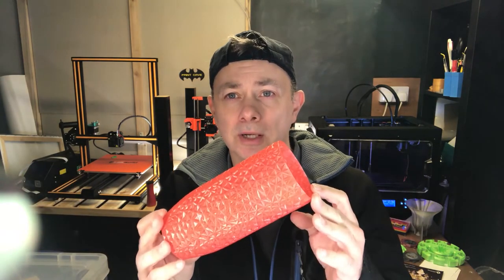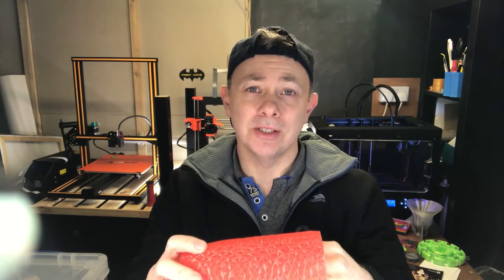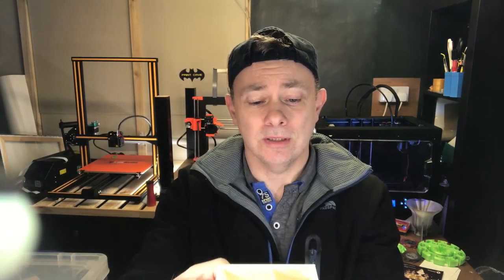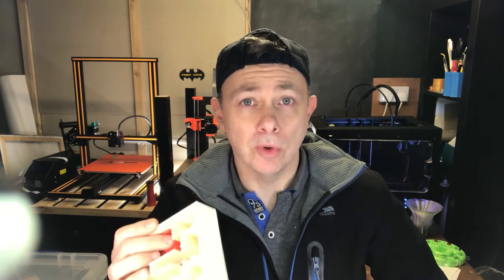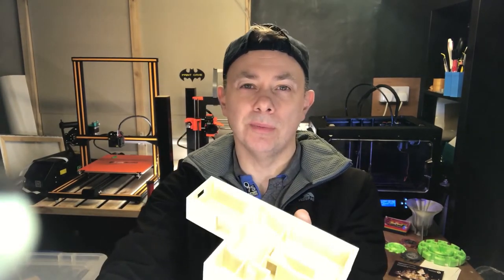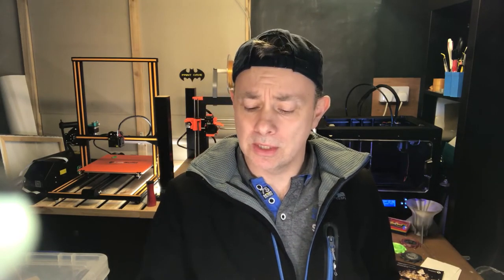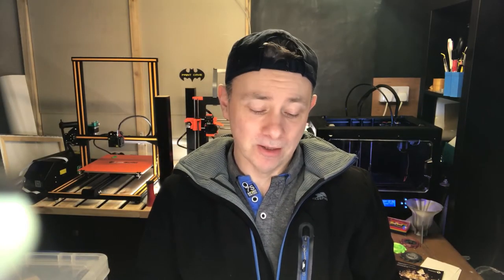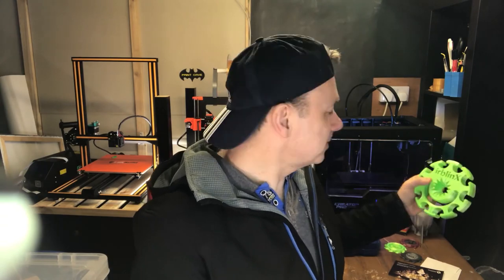3D Printing Update 9 - 3D Printing a house....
Here I talk about broken printers and 3D Printed houses not the full sized ones they make with concrete, smaller model ones!